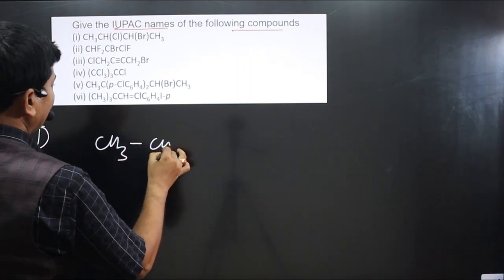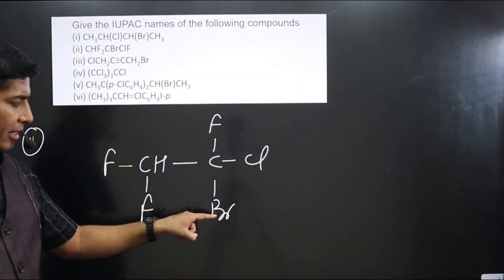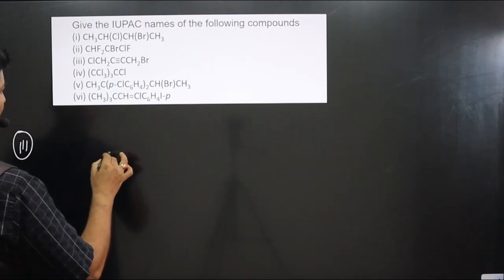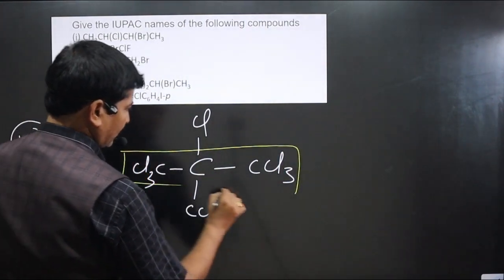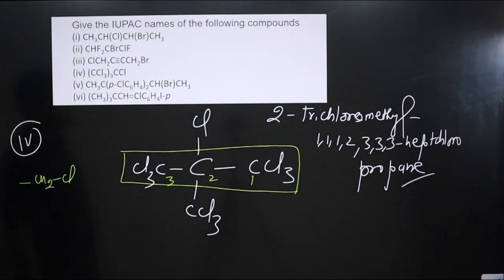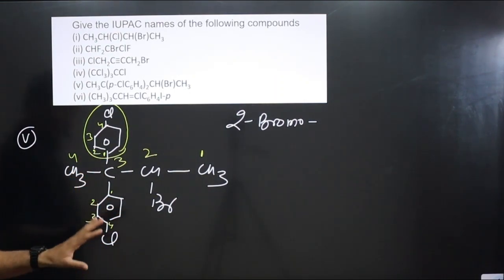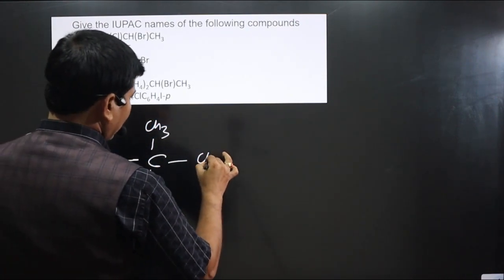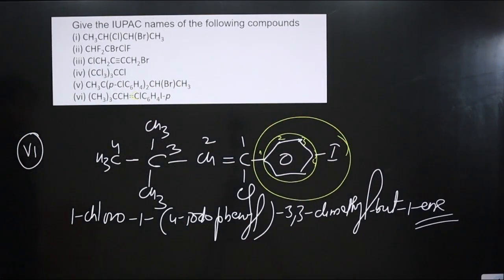Haloalkanes and Haloarenes | haloalkanes and haloarenes class 12 ncert solutions | Q10.2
Give the IUPAC names of the following compounds:
(i) CH3CH(Cl)CH(Br)CH3 (ii) CHF2CBrClF (iii) ClCH2C≡CCH2Br
(iv) (CCl3)3CCl (v) CH3C(p-ClC6H4)2CH(Br)CH3 (vi) (CH3)3CCH=ClC6H4I-p